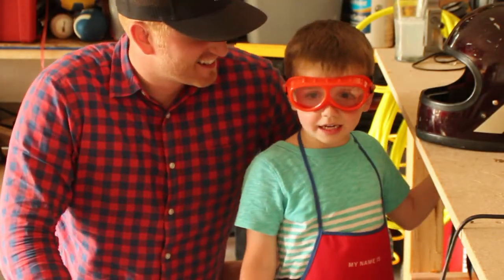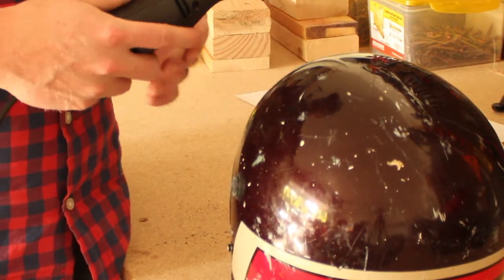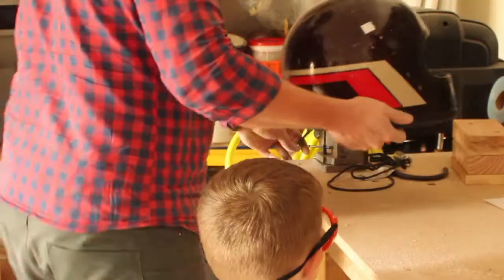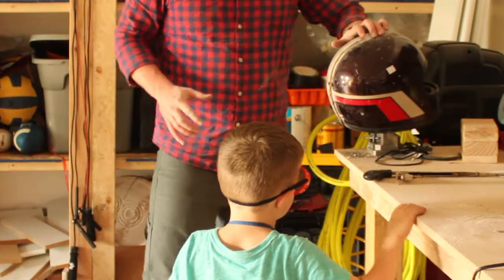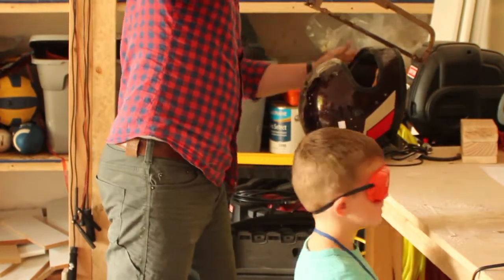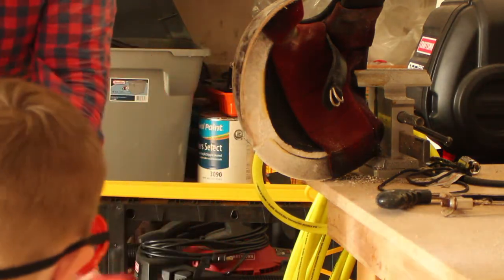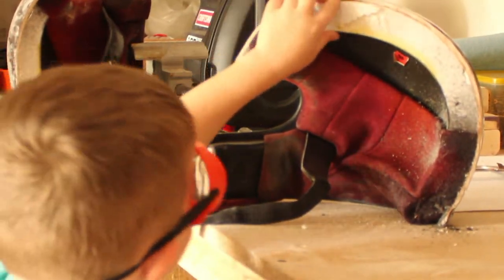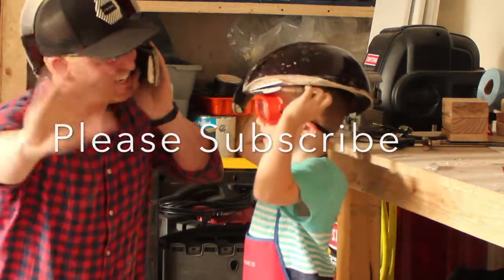What's Inside a Motorcycle Helmet?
Tanner is always so curious and today he wanted to know how they made helmets and we cut an old 70's style motorcycle helmet in half to find out.

It was awesome to see how hard the initial surface was, it actually ate through a cutting wheel on our Dremel tool. We resorted to clamping the helmet in a vice and finishing the job with a hack saw. It did the trick!

The inside was so cool! Tanner and I went crazy when we saw the inside. It had a hard outer shell, a hard wood/plexiglass layer and then hard styrofoam and cushioning to make it comfortable when being worn. It was awesome!

I can't wait to see what else Tanner and I learn together. I am so proud to be his dad!